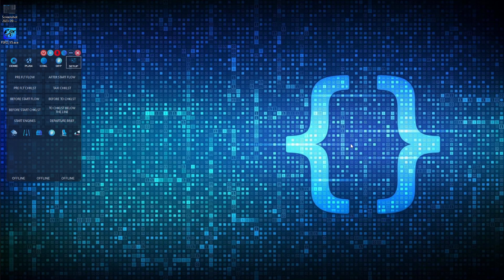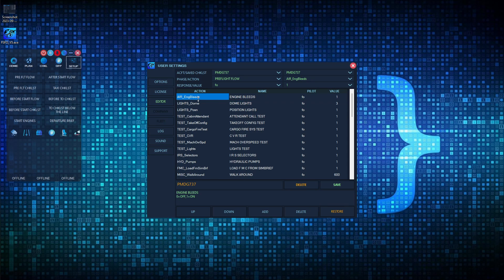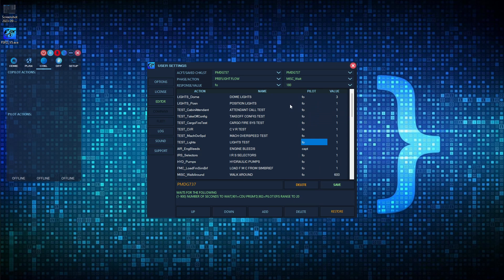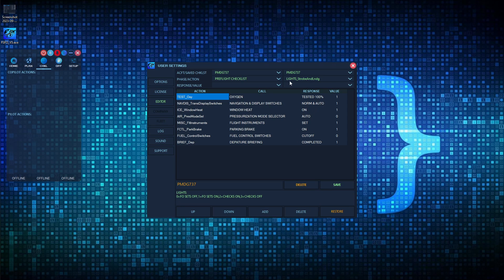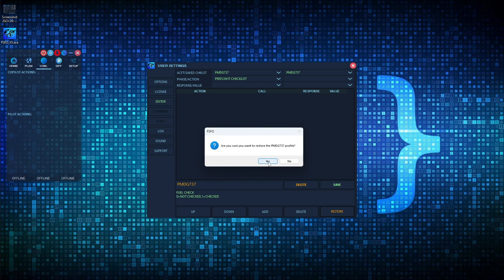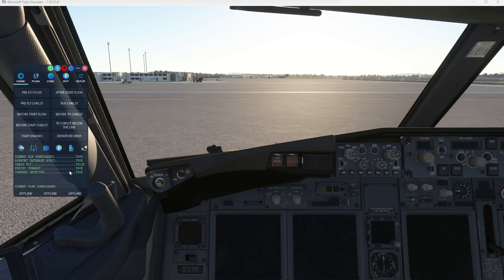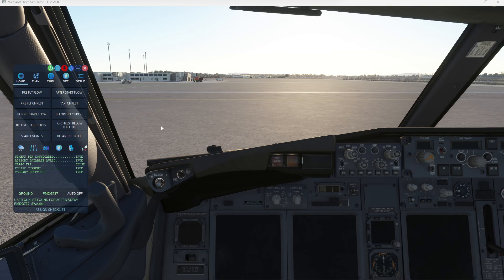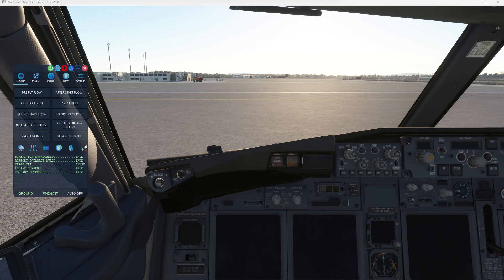FSFO V5 Tutorial (Part 2) - How to Edit Checklist and SOPs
Flight Simulator First Officer is a highly realistic, customizable and easy to use virtual copilot for Microsoft Flight Simulator.

In this video learn how to edit your checklist and flows to mimic the operations of your favorite virtual airline.